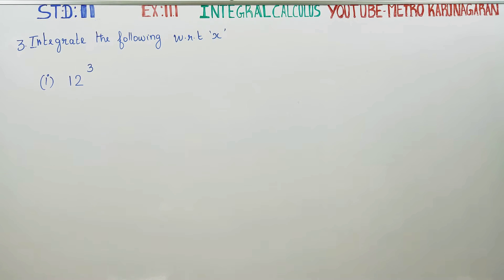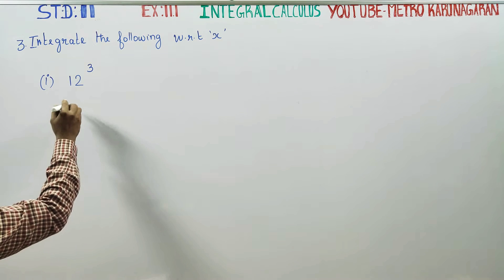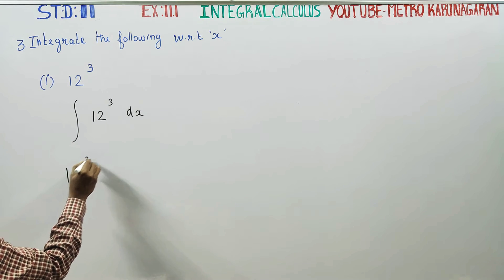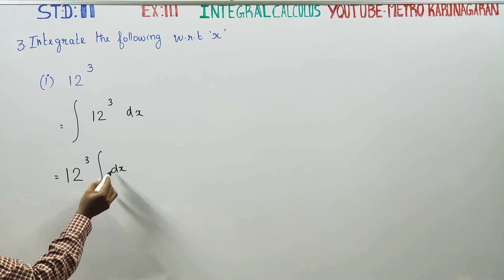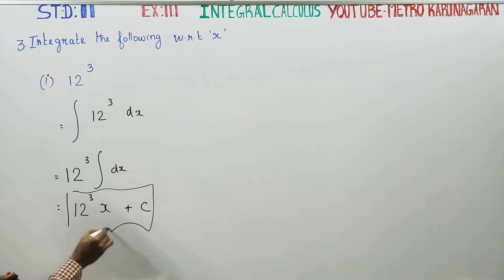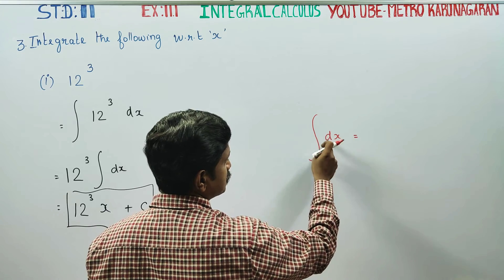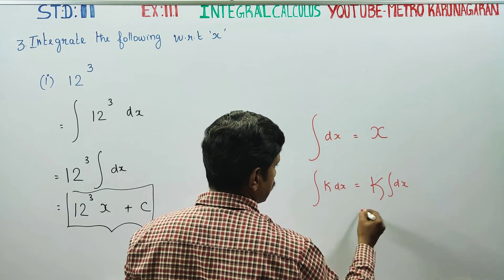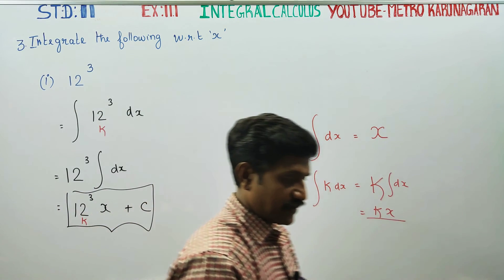11th Std Maths Ex.11.1(3)(i) Integrate with respect to x, 12^3